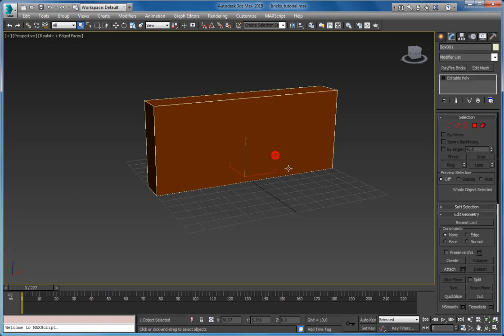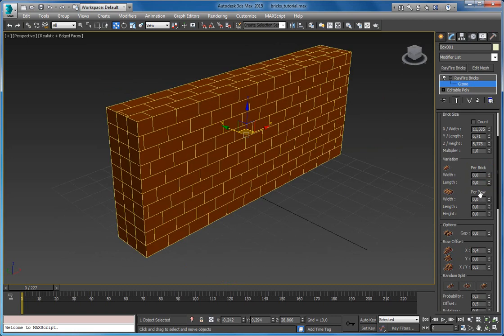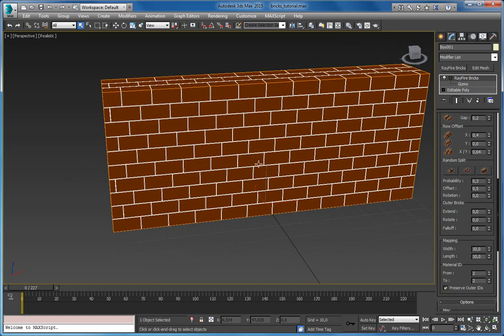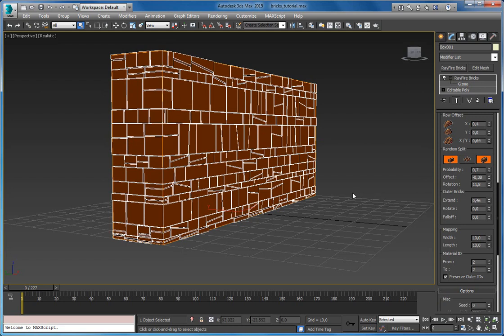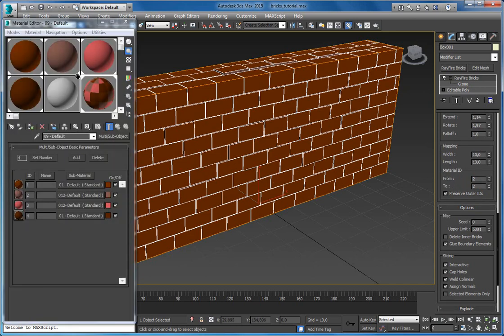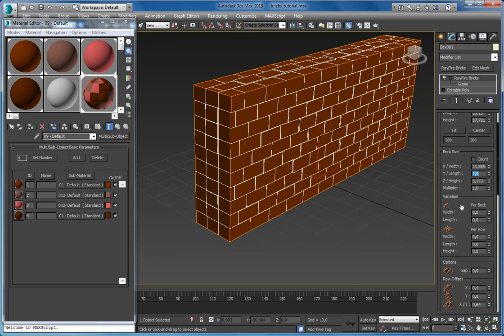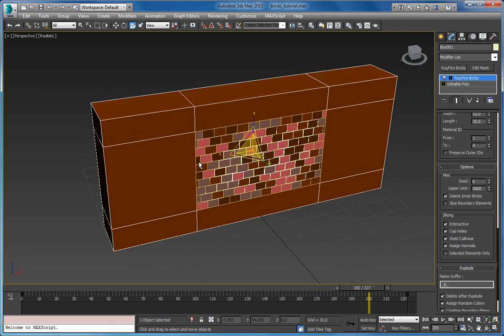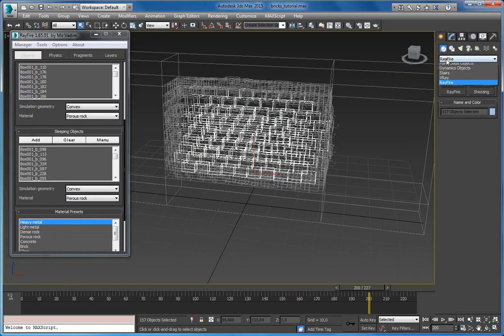RayFire Bricks modifier overview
New Bricks modifier in RayFire 1.66